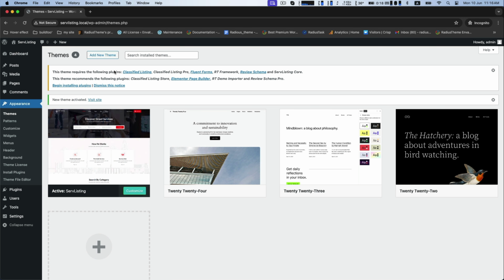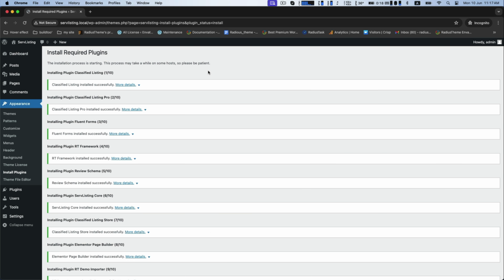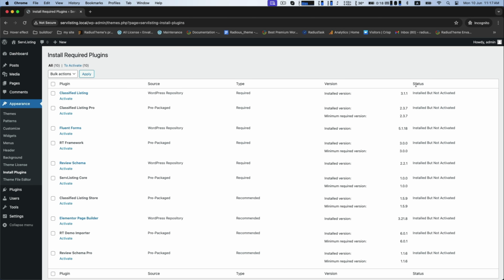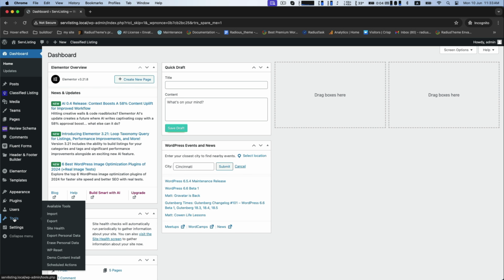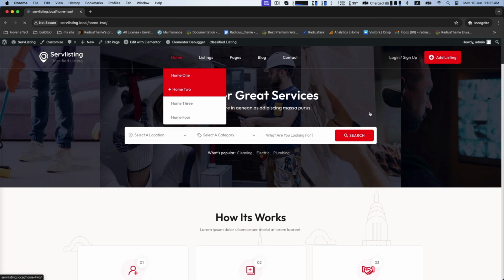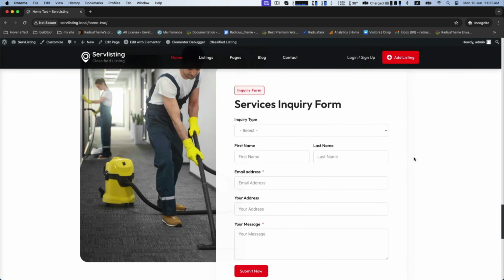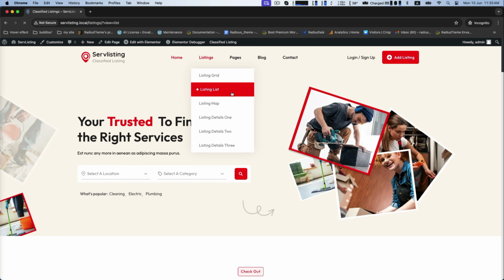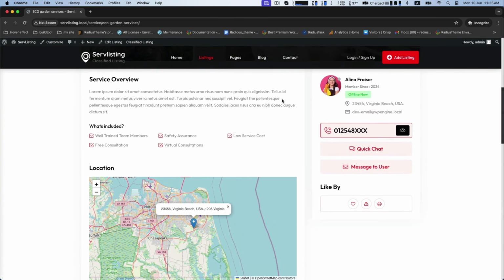Servlisting – Service Finder WordPress Theme [Demo Installation]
In this video, we're diving deep into the Servlisting WordPress Theme, a powerful tool designed specifically for service businesses. We'll guide you through the entire installation process, step-by-step, making it easy for you to get your website up and running in no time.

But that's not all! We'll also show you how to import the stunning demo content that comes with the Servlisting theme. This pre-built content will give your website a professional and polished look from the get-go, saving you hours of design and development time.

By the end of this video, you'll be able to:

Install the Servlisting WordPress Theme with ease
Import the beautiful demo content to jumpstart your website design
Get familiar with the key features of the Servlisting theme